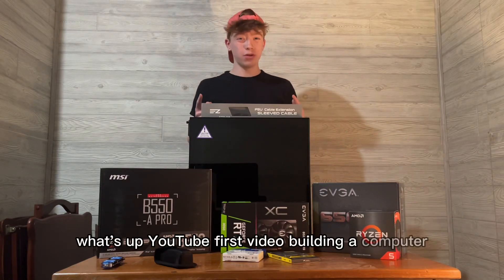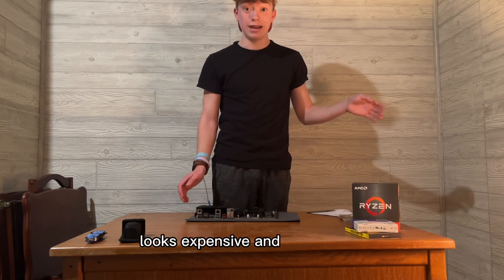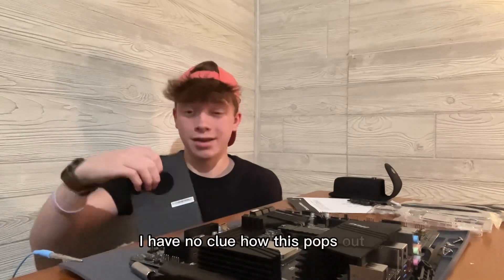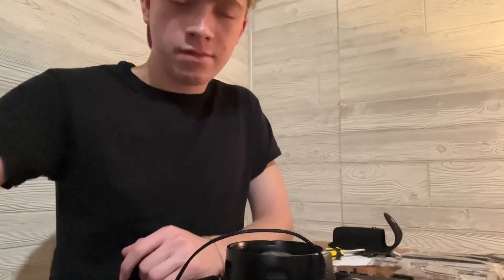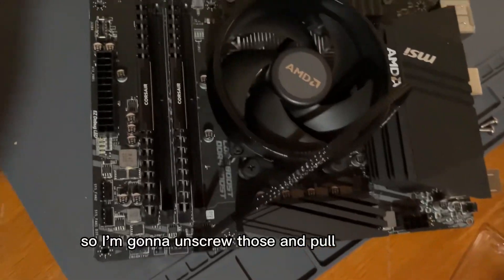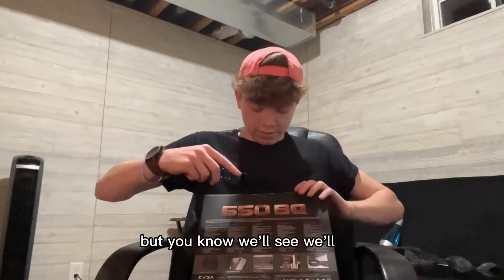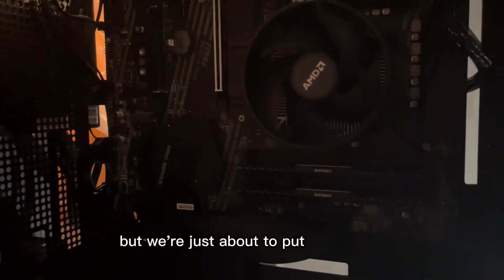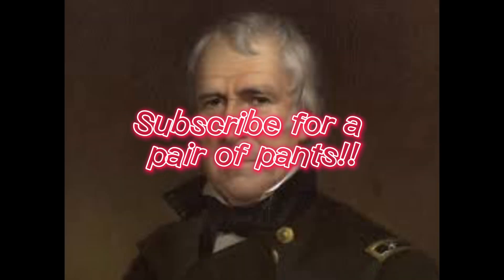Building a $1,000 Gaming PC!! (are birds even real?)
I will continue to post on this channel as if I am milking a content cow, and it’s creamy liquid is oozing out onto my face and into my channel.￼

Socials—

PC Parts—

Additional Items
PSU Extension Cables

Anti Static Mat